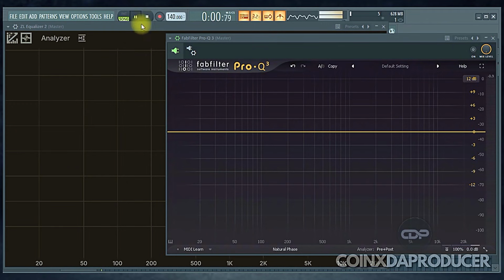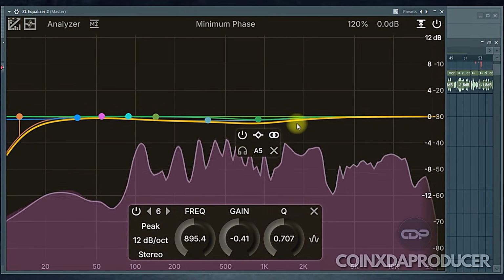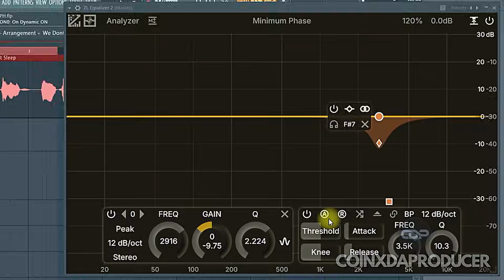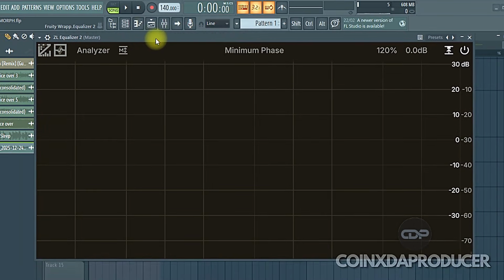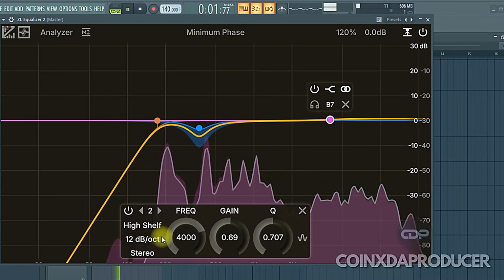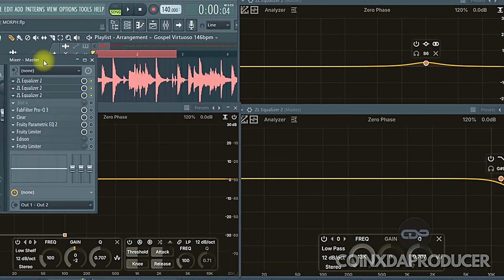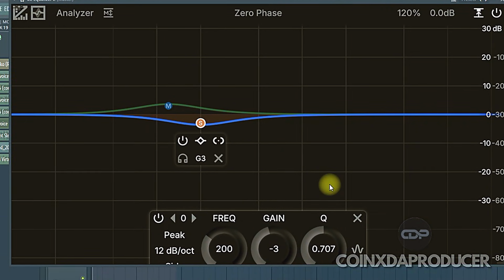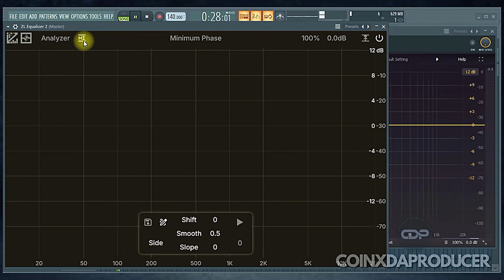ZL Equalizer 2: The Free FabFilter Pro-Q 3 Alternative (Full Review)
⏱️ TIMESTAMPS:
0:00 - Why I stopped using FabFilter Pro-Q 3 after 5 years
0:27 - ZL Equalizer 2 interface: 24 bands, 96dB slopes
0:44 - Per-band dynamic EQ (attack, release, knee)
1:14 - 64-bit float processing + decramped filters
1:35 - Dynamic EQ vocal demo: fixing harsh resonance
2:48 - Collision detection for kick/bass masking
3:11 - FFT freeze for reference mastering
3:31 - Full vocal mixing walkthrough (raw to polished)
5:44 - Drum bus processing with 3 instances
6:44 - Mid/side mastering EQ techniques
7:37 - ZL Equalizer 2 vs FabFilter Pro-Q 3 honest comparison
8:31 - Download link & who should use this

ZL Equalizer 2 is the best free EQ plugin released in 2025. This open-source dynamic EQ offers 24 bands, per-band dynamics with relative dynamics mode, collision detection, FFT freeze, and mid/side processing — features that rival FabFilter Pro-Q 3 at $0.